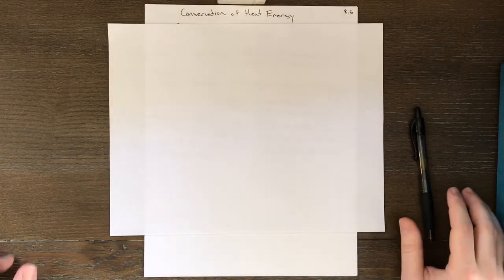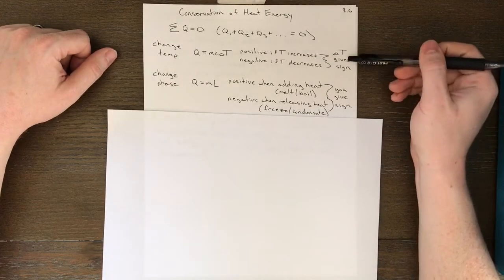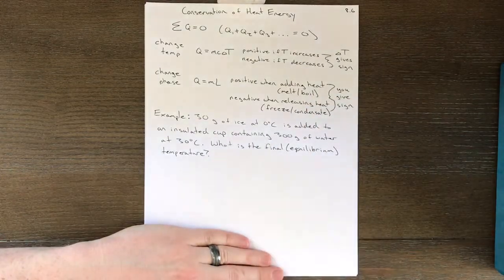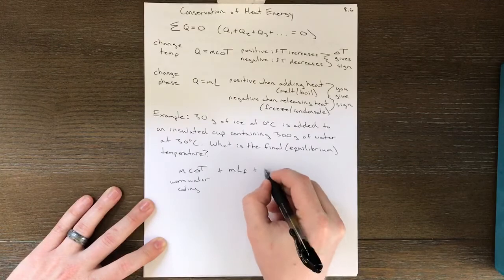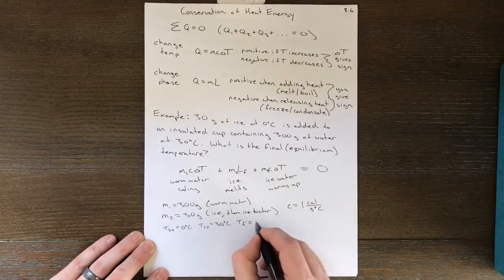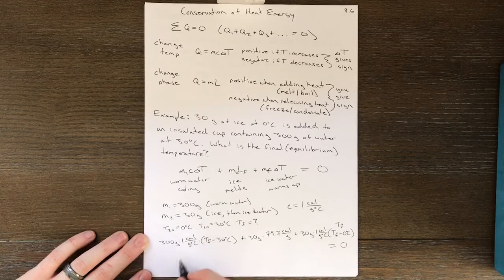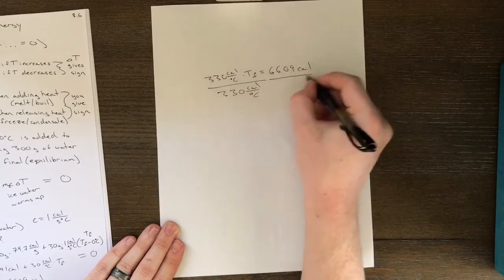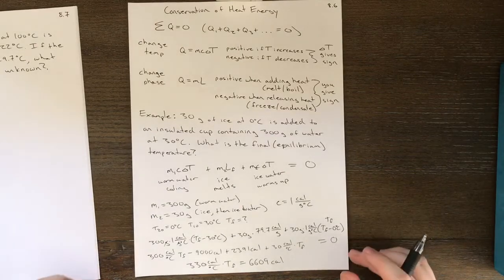8.6 Conservation of Heat Energy